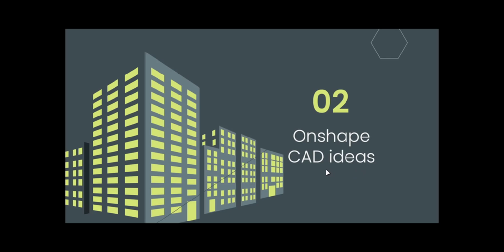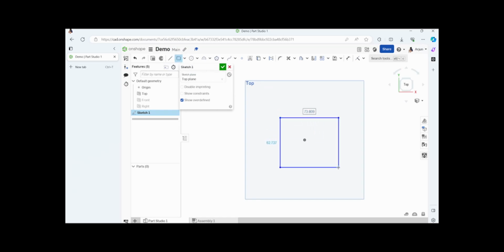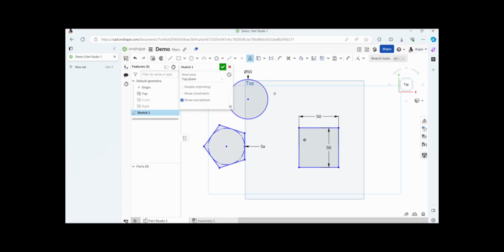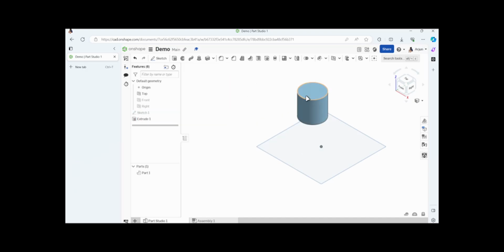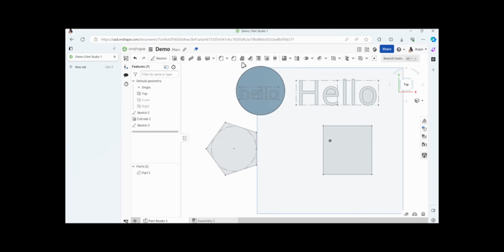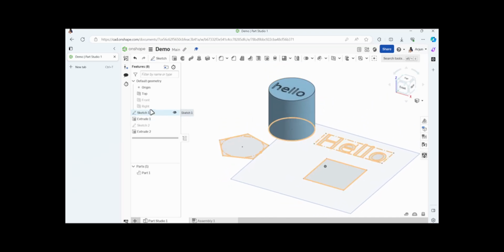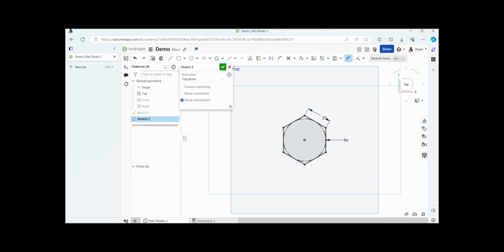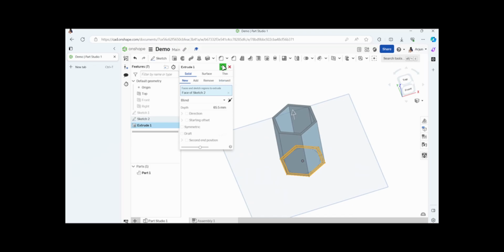CAD basics with FTC team 24789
In this video, STEM buddies and FTC team 24789 have partnered to share the basics of CAD for students of all ages! We hope you enjoy!